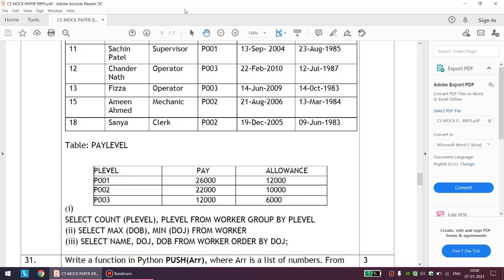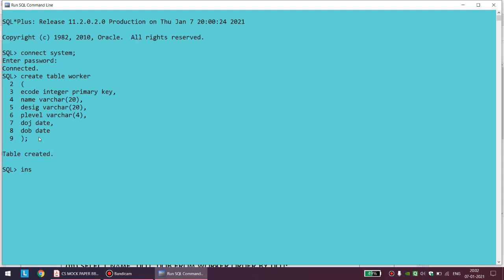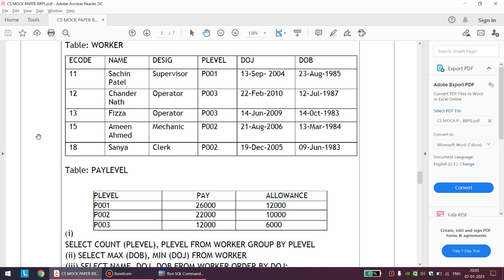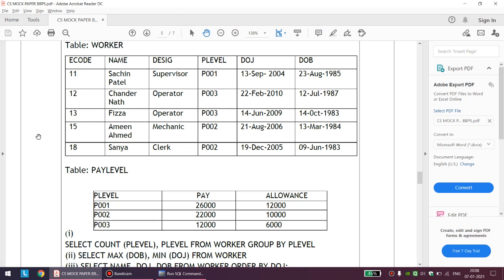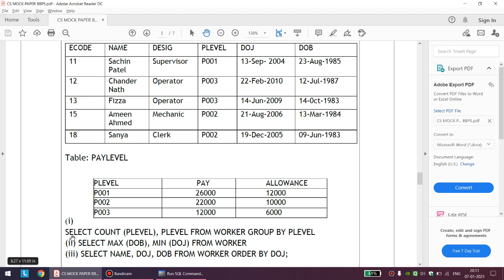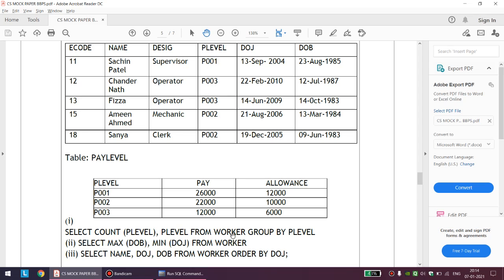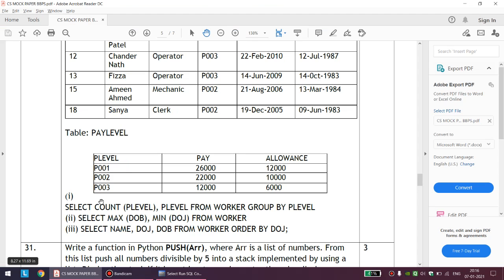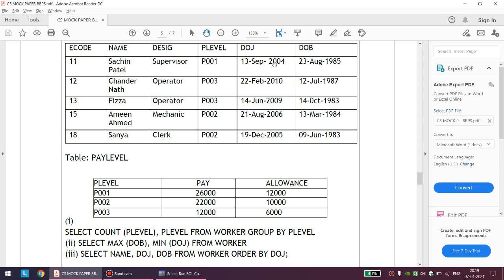XII Computer Science Mock QP Solution Ques 30 Part 10